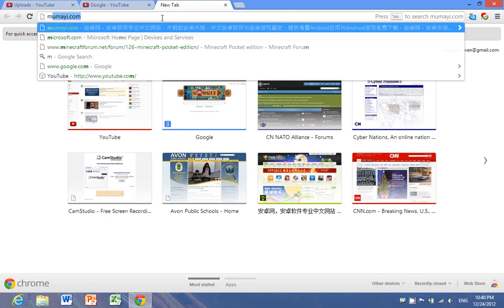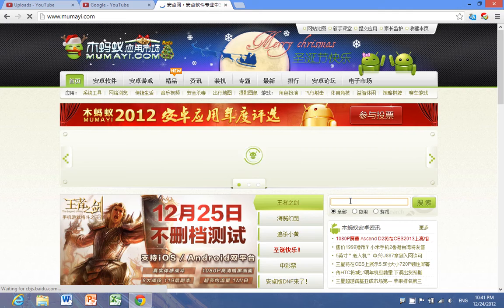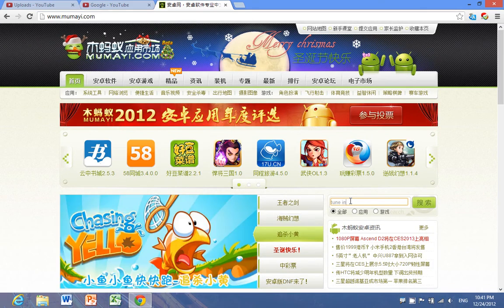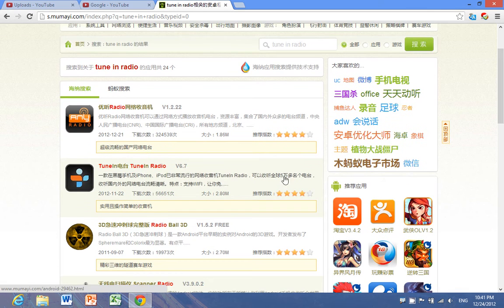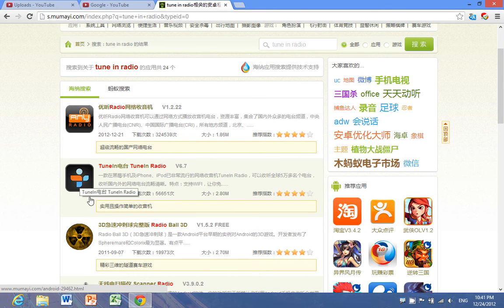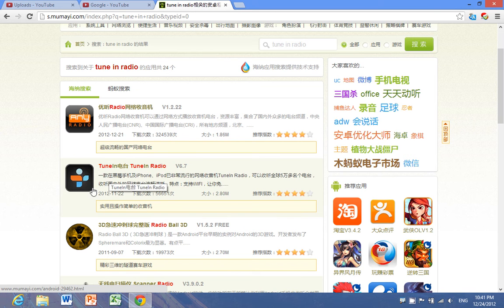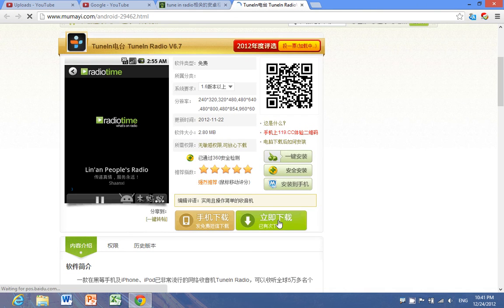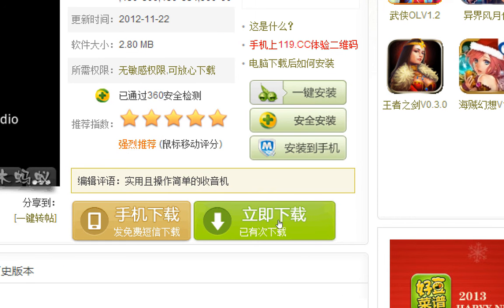*UPDATED*Getting Paid Apps For Free on Android - TuneIn Radio Pro for FREE E05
*NEW VERSION AVAILABLE*

Getting Paid Apps for FREE - E05

This video will show you how to download TuneIn Radio Pro v6.8(latest version) for FREE on Android!

Download it from your Android device! It's easier that way.

*This video and the download link will be constantly be updated when a new version of TuneIn Radio is released*